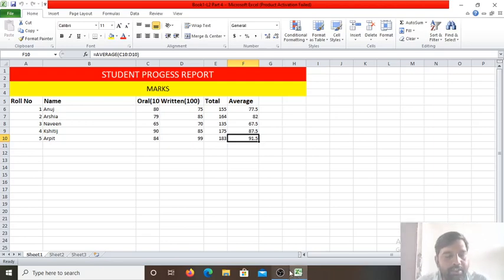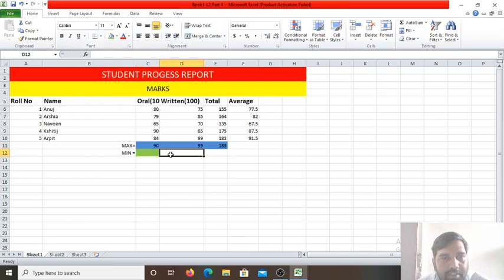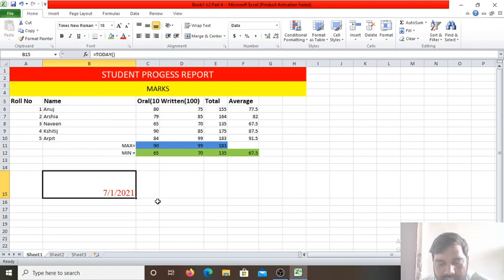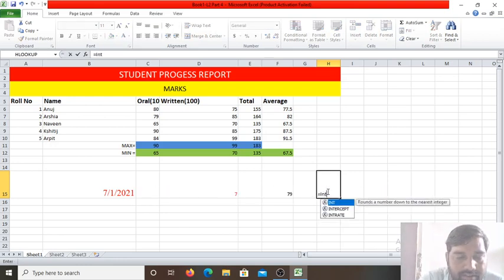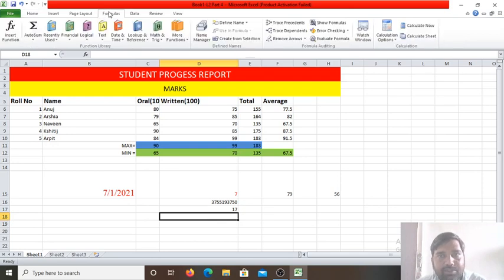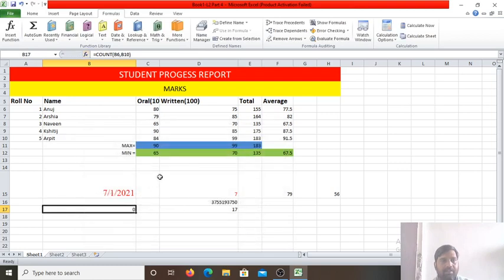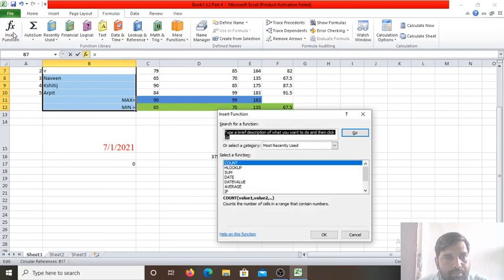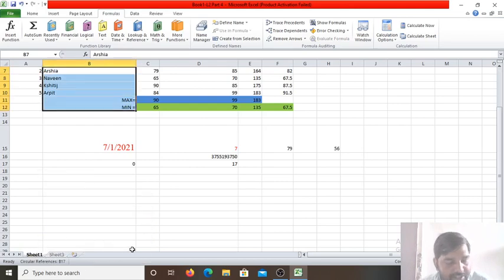Lesson 2 Part 5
This video,is for MS Excel.